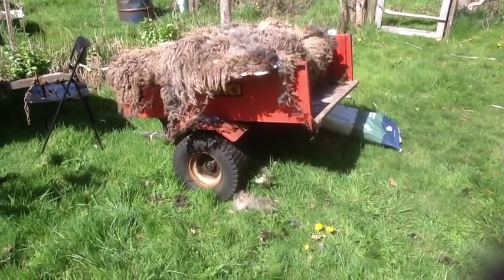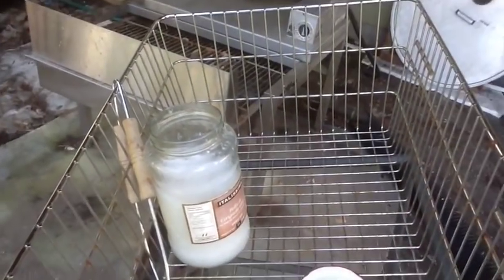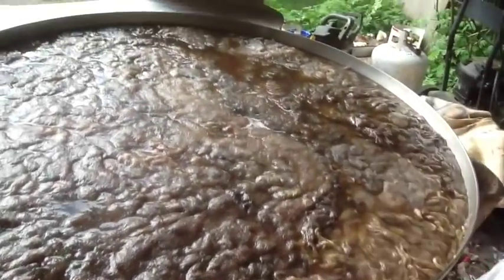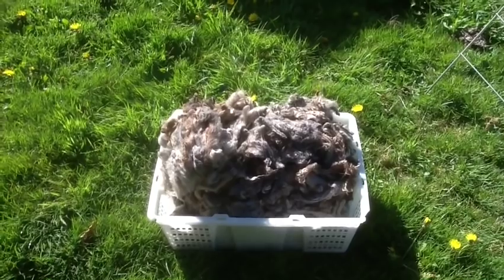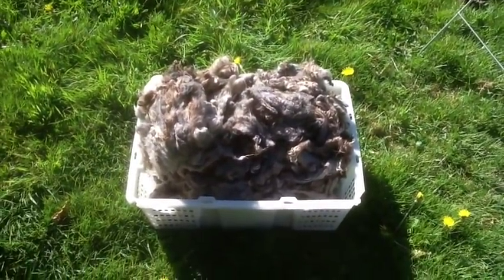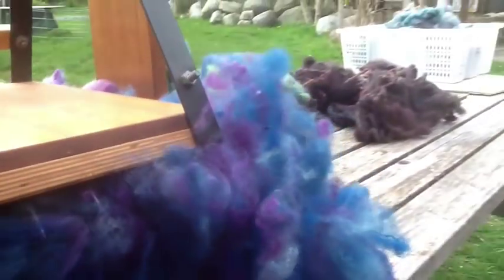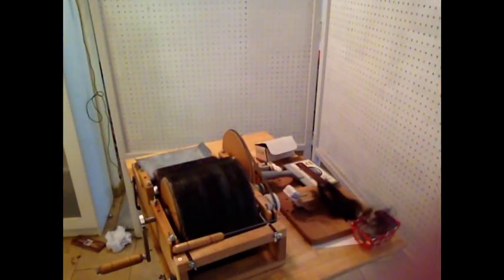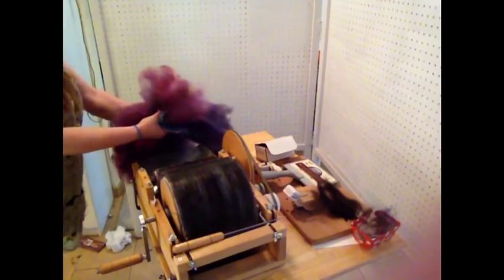Fleece From Start To Finish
The process of preparing a fleece for spinning